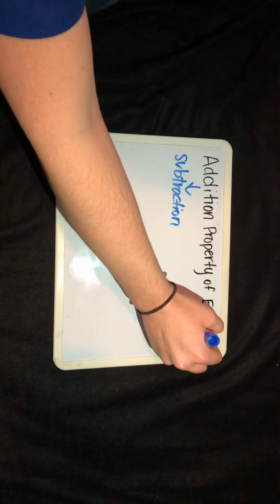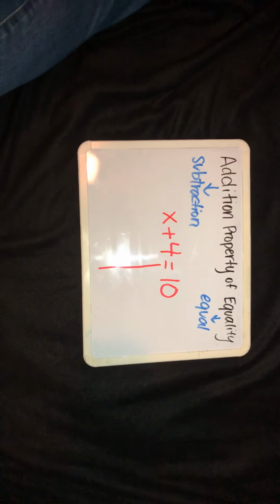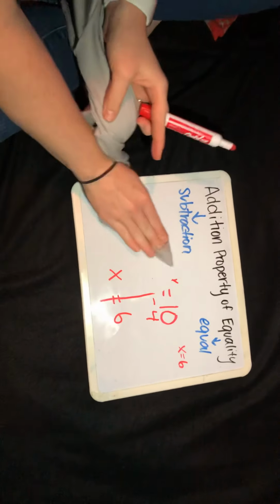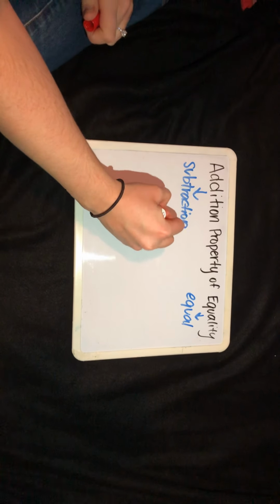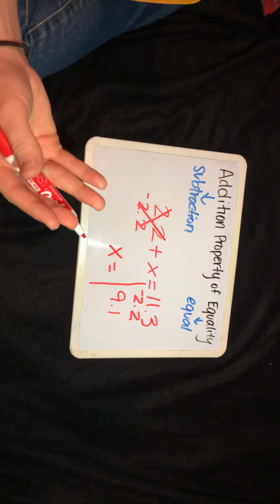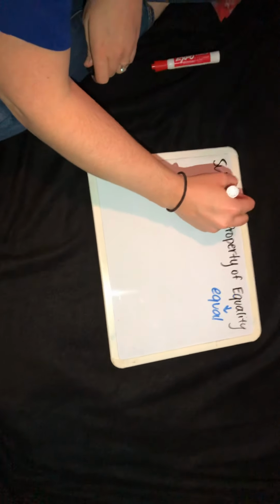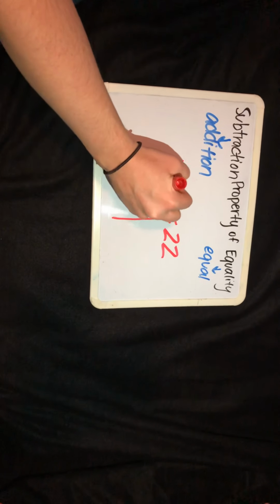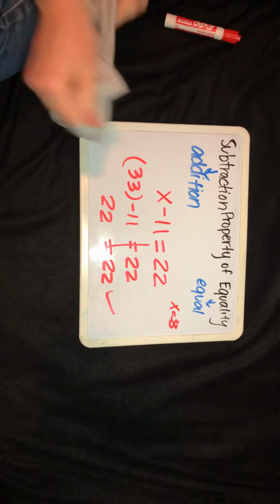Addition and Subtraction Property of Equality